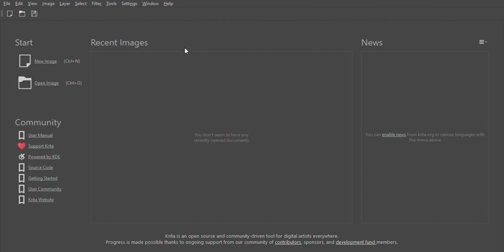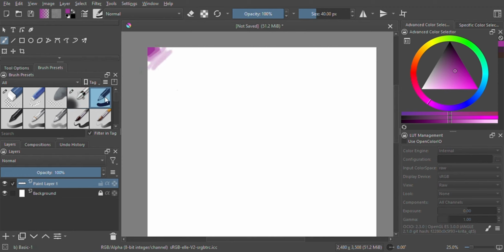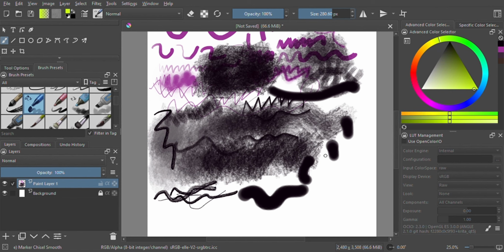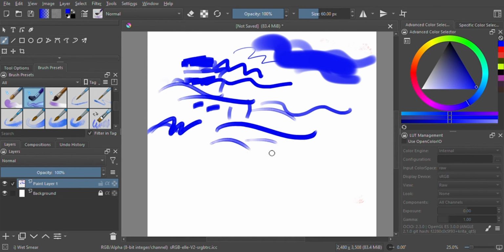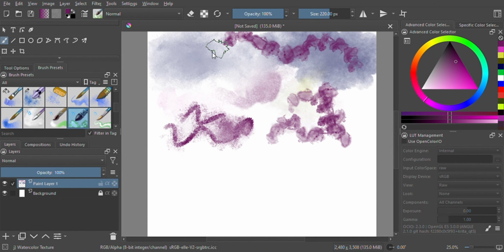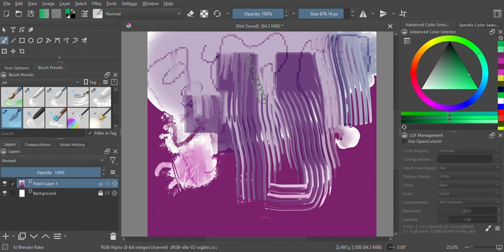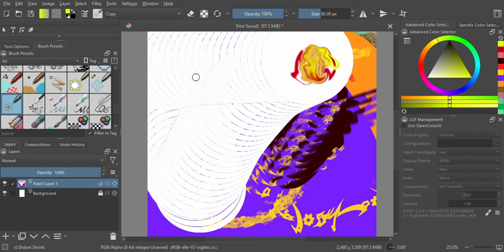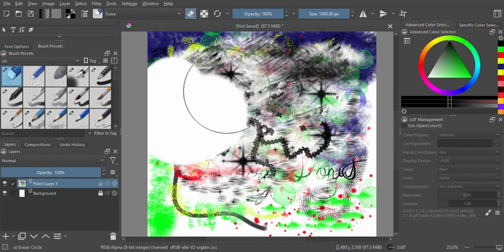TESTING EVERY BRUSH IN KRITA